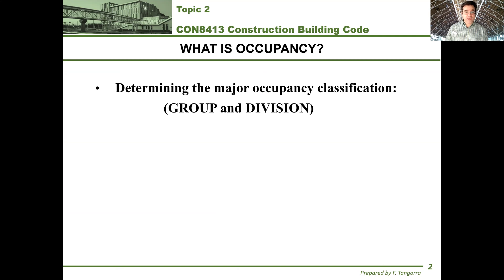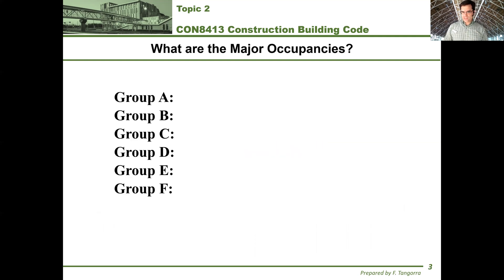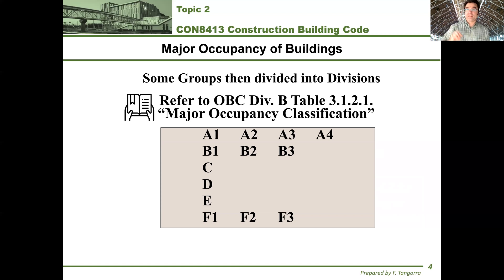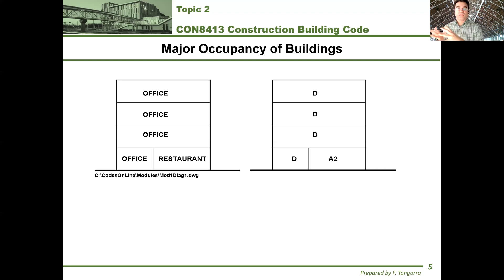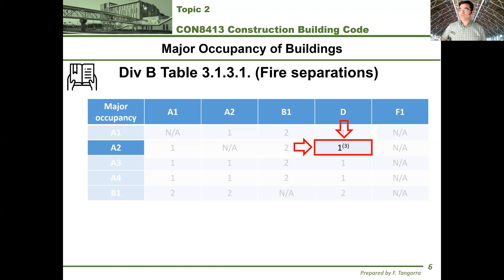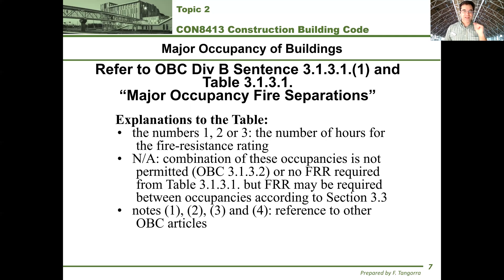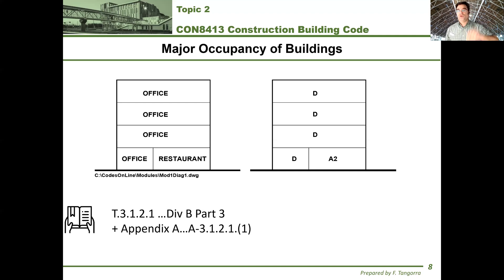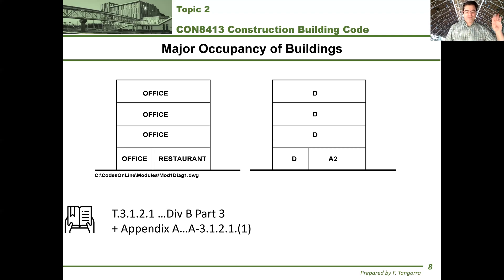CON8413: TOPIC 2 (MAJOR OCCUPANCIES OF BUILDINGS)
Please be sure to download the course notes and the homework associated with this topic (TOPIC 2).

Intro: 0:00​
WHAT IS OCCUPANCY? 0:38​
What are the Major Occupancies? 2:41​
Example: 5:21
Example + Table 3.1.3.1: 7:30
Major occupancy + Appendix A: 11:17
Thank you for your time: 15:08

Music used...